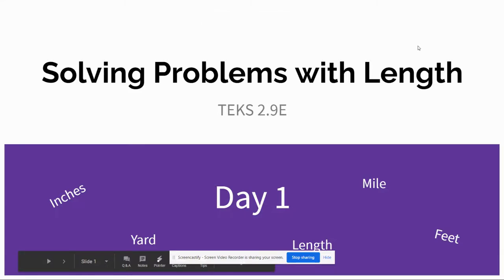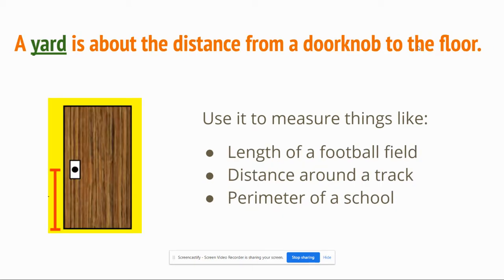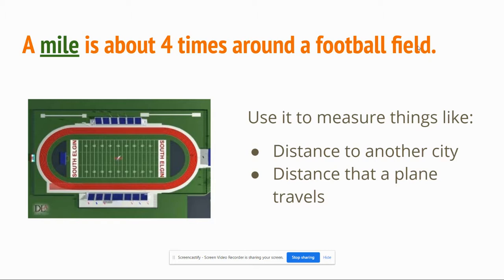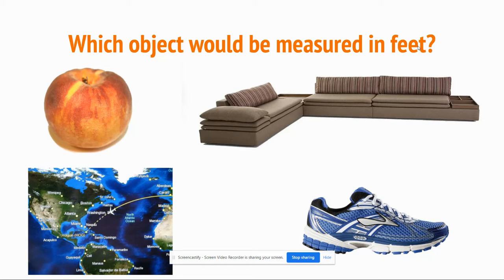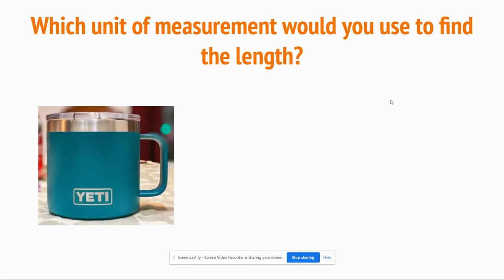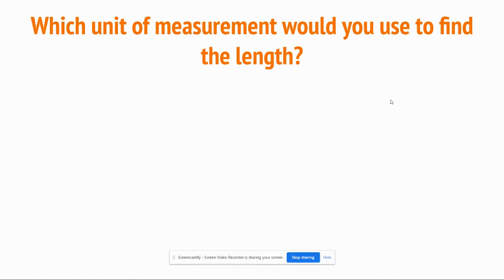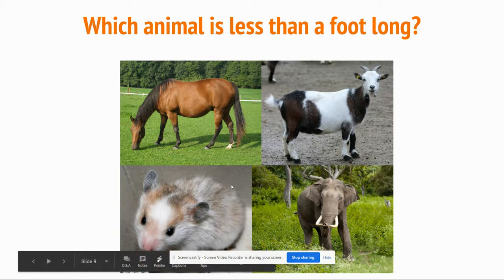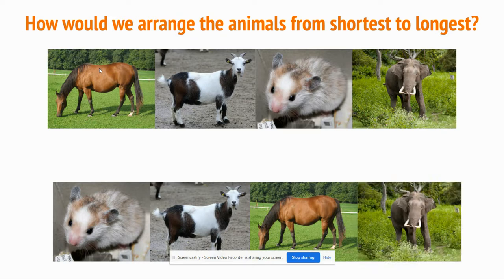Estimating with Length